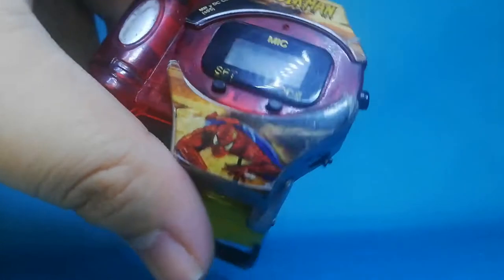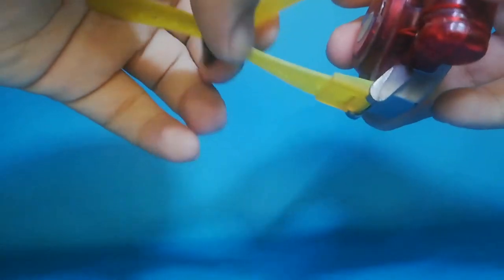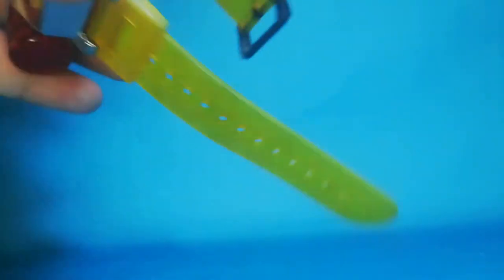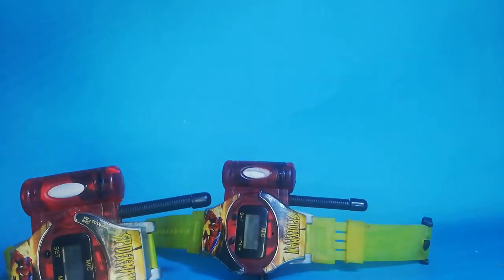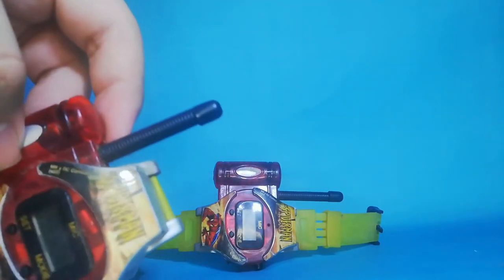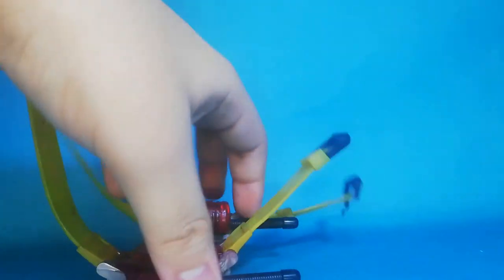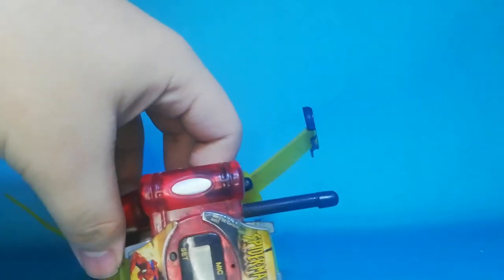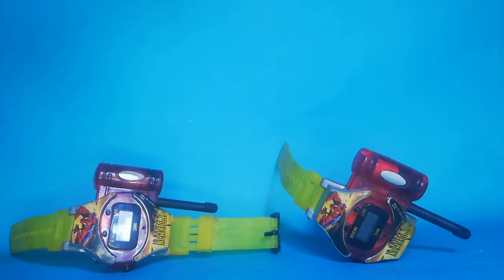old toys spider-man walkie-talkie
yeah there's no batteries on walking talking but it's spider-man it's from the old toys what i have i hope you enjoy this